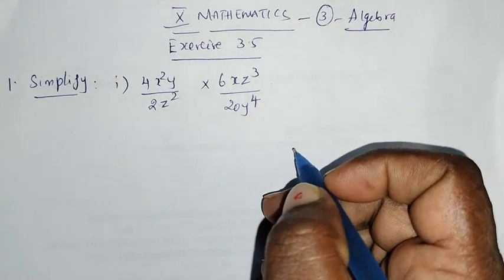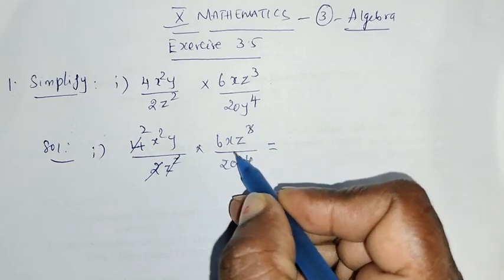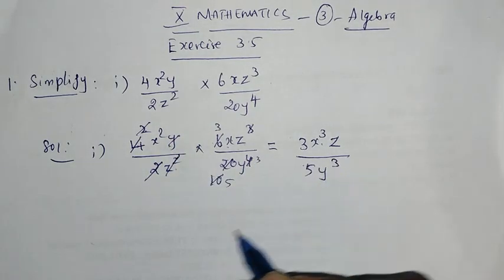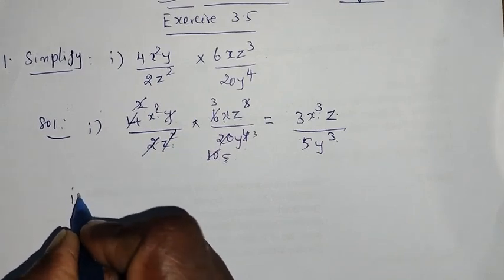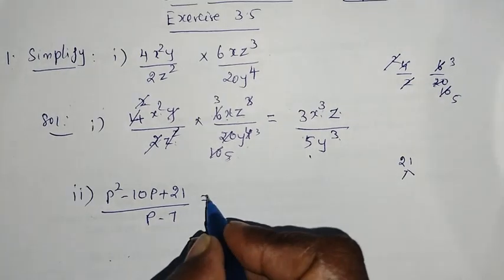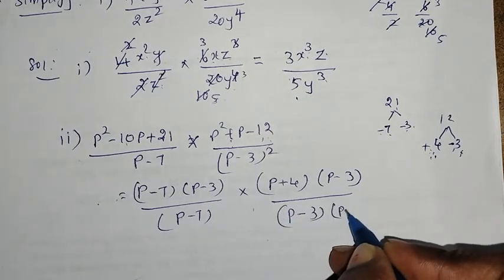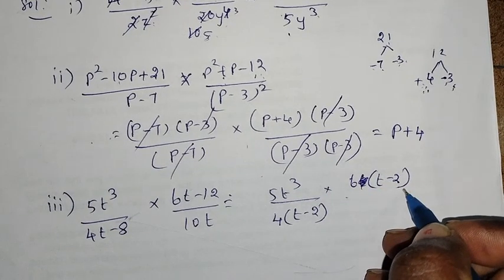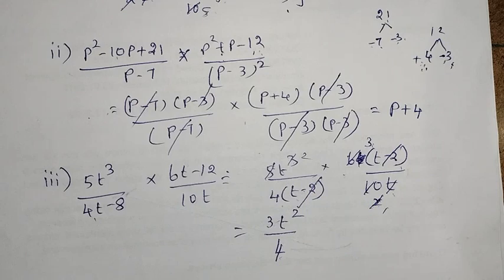TN Class 10 - Samacheer Kalvi - Chapter 3 - Algebra - Exercise 3.5 - Sum 1